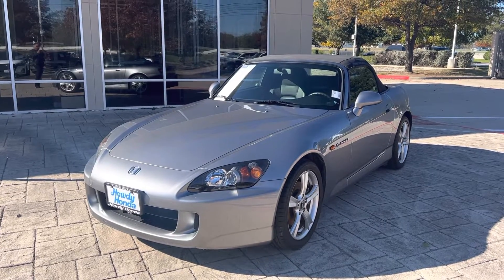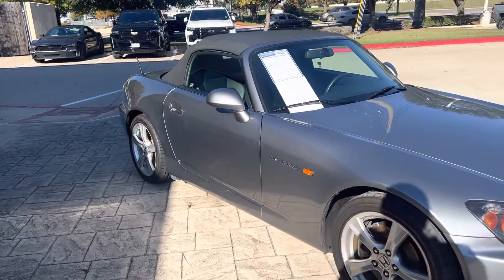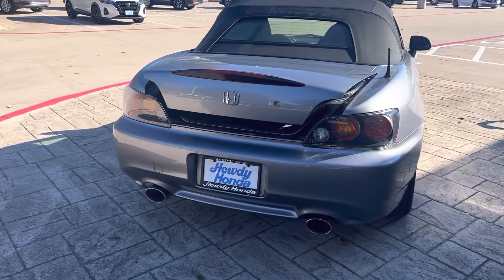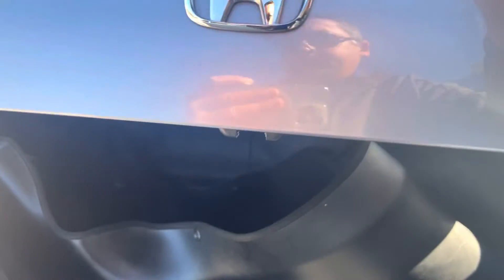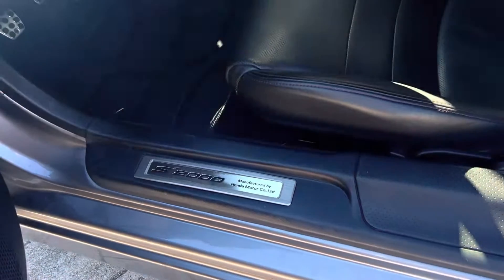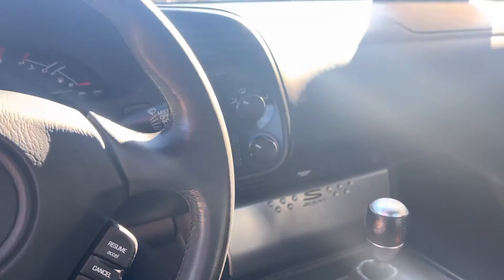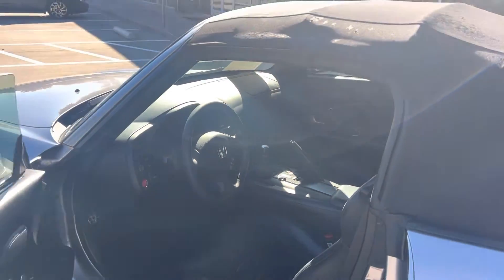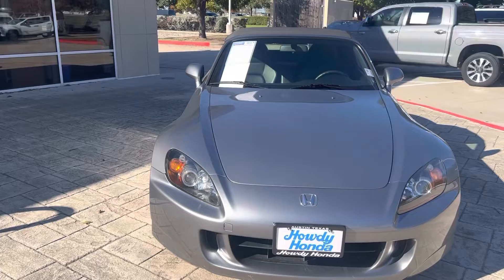2008 Honda S2000 by Thomas